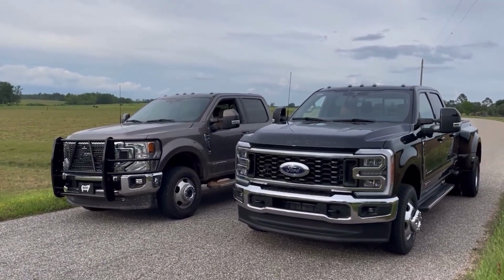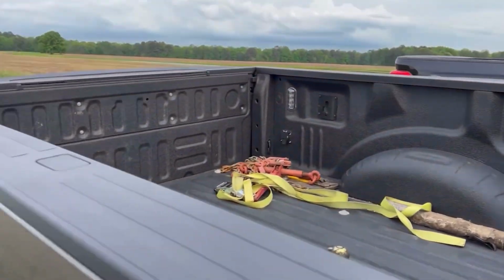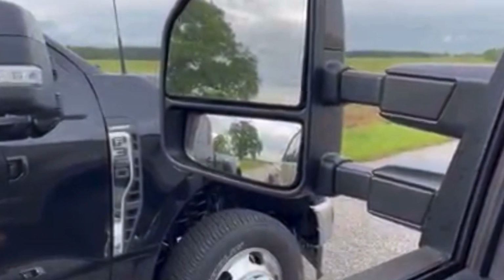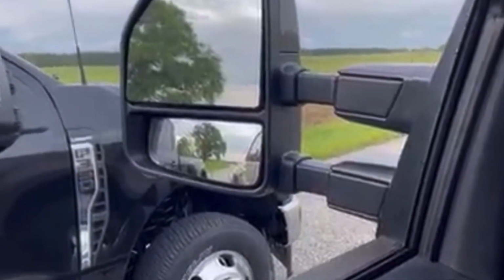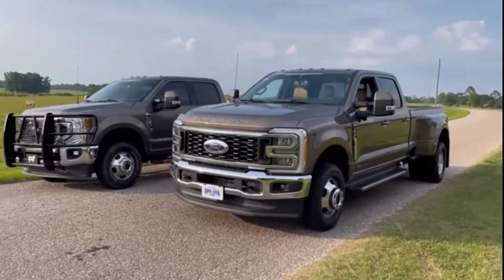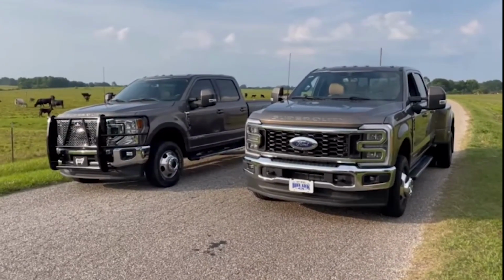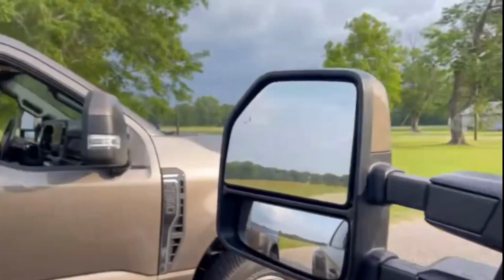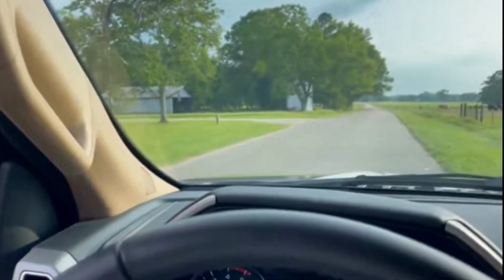22 Powerstroke Vs. 23 High Output Powerstroke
Matt Cannon takes a 22 Powerstroke and a 23 HO Powerstroke to show the difference the $2,500 package makes. 3 trucks are in the video, all have the same gear ratio and transmissions. In the first part the High output Powerstroke pulls away easily. Then Matt installed a Stealth Module on the 22 and put it up against another 23 High Output. The module was set to low and that was all the 22 needed to keep up with the High Output.

I know what you're going to ask, and yes, you can use the 20+ Stealth Module on the 23 High Output Powerstroke too!

Improve the performance of your Cummins, Duramax or Powerstroke diesel truck with a Stealth Module. Eliminate turbo lag, destroy dead pedal and enjoy driving your truck again!

Plug and play installation with factory connections with no modifications necessary. The Stealth Module is a warranty friendly alternative to a tuner that doesn't leave behind a footprint.